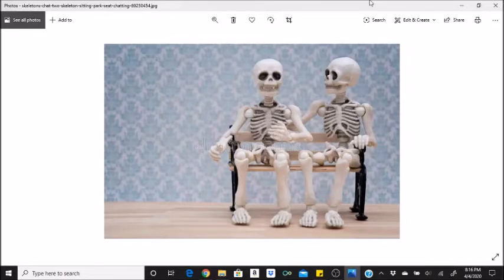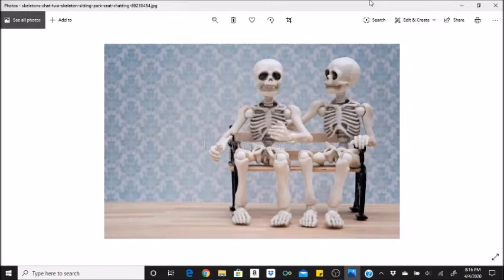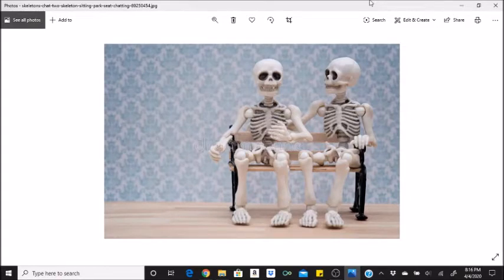Chatting Skeletons | Episode 4 | Not My First Account?!